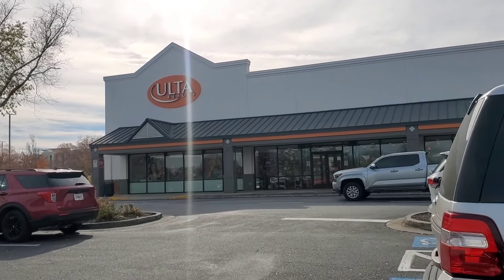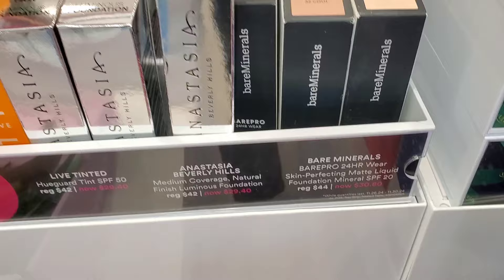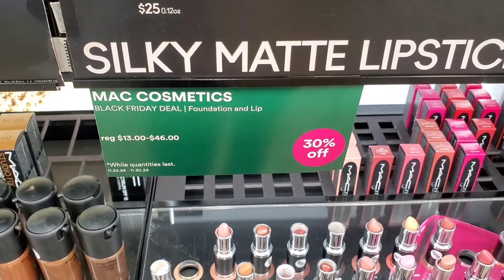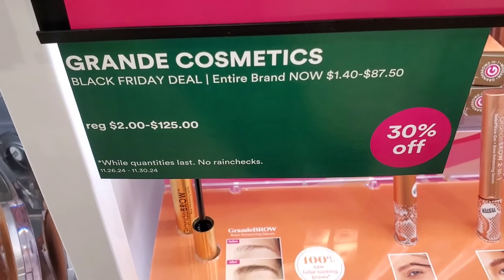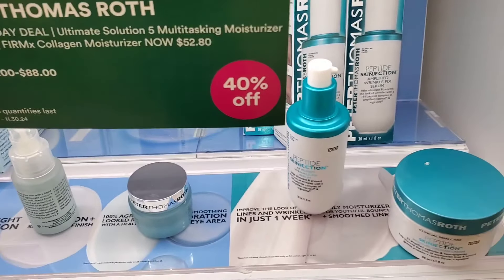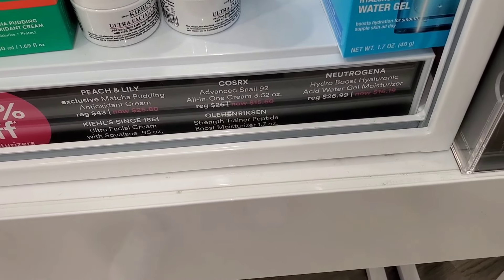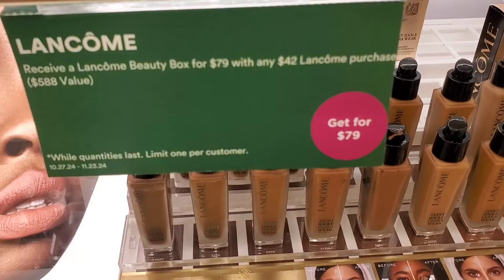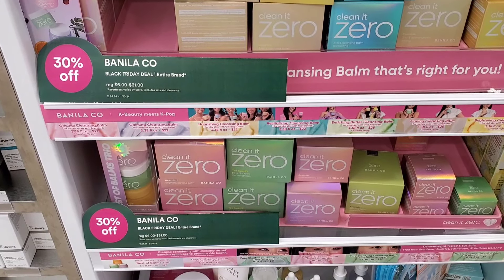ULTA BEAUTY BLACK FRIDAY AND CYBER MONDAY SALE 2024| SHOP WITH ME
Hey Guys, For today's video we are shopping at Ulta beauty for their black Friday sale  2024😍

ULTA BEAUTY SHOP WITH ME | NEW HOLIDAY GIFT SETS 😍
new makeup at Ulta beauty
new makeup at ulta
ulta beauty store walkthrough
ulta store walkthrough
ulta holiday gift sets
new at ulta
ulta beauty
ulta shop with Me
ulta holiday shop with Me